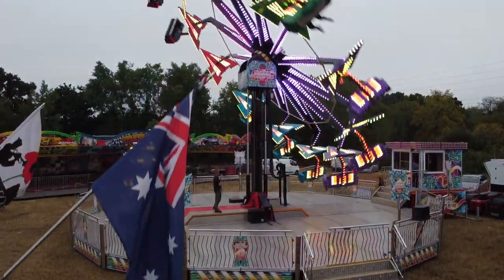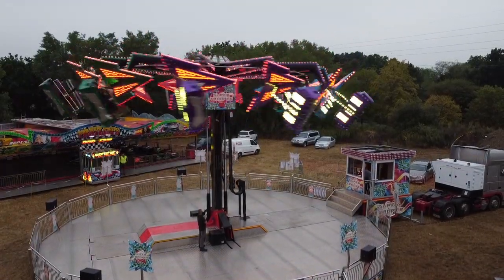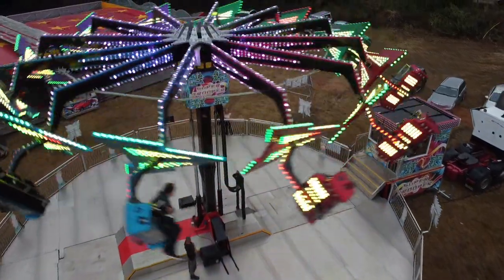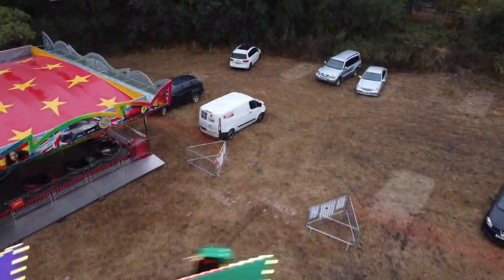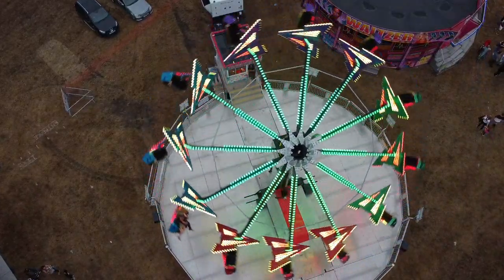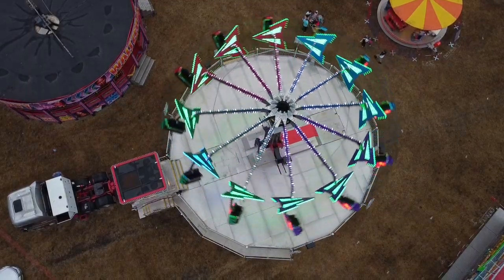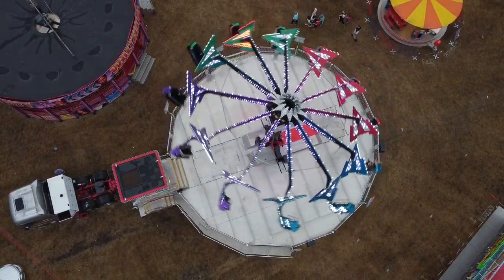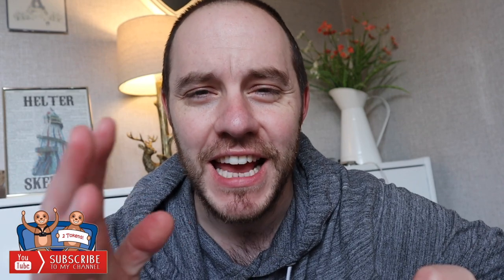NEW RIDE 2021? Clarence Pier Amusement park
Recently teased on the facebook page , What is the new ride for 2020. Could it be the new PWS Super Trooper?

My Gear
15-45mm Kit lens
K&F Concept 49mm Variable ND Filter
Joby Gorilla pod
Iphone 12
MatSailer drone landing pad 55cm/21.65in
 Neewer Pro Camera Case Waterproof Shockproof 31x14x37
Neewer portable 56-inch / 142-cm Aluminium Camera Tripod
iGadgitz PT310 Mini Lightweight Table Top Stand Tripod

Thank you for all of your support - Let's grow the UK fairground scene together and support showmen across the UK, We need you!